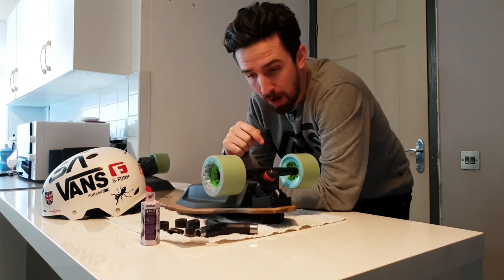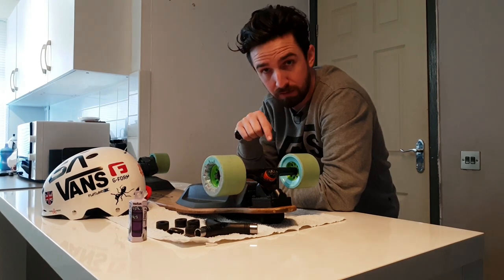Orangatang Bushings Review - Nipples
The Orangatang Bushings Review - Orangatang Nipples! Soft & Medium Installation - the best nipples going!?

A guide on how to correctly install the Orangatang Nipple Bushings with correct orientation. I noticed there is nothing properly showing this on YouTube... So I have included a pause screen for those who would like to use it as a guide.

For the past year I have been riding on the Boosted Board stock bushings - it's time to step things up and install the Orangatang Nipple Bushings. I decided to experiment by mixing and matching both the Soft & Medium Bushings to get the perfect setup for me. It was important to ensure a stable ride whilst hammering the throttle but I wanted a nice, carvey, snappy ride! Which combination would fit best!?

Uploading content from the UK Scene as often as possible!

◎ Gear!

Everything Filmed & Edited on a Samsung s9! (With the help from a GoPro)
Editing App: Kinemaster (Available on the Play & Apple Store!)

◎ G-Form Knee Pads
◎ TSG Wrist Guards
◎ Gotham Triple 8 Helmet (Available on SkateHut.co.uk)
◎ Diamondback Helmet
◎ Bullet Helmet
◎ SCORPION EXO GOGGLES
◎ HELMET TORCH & BACKPACK LIGHT
◎ COLOUR REFLECTIVE GLASSES

◎ DJI Osmo Gimbal & SMOVE Video Gimbal.